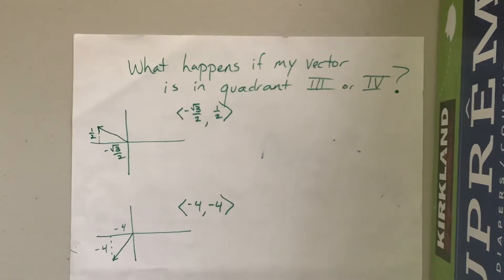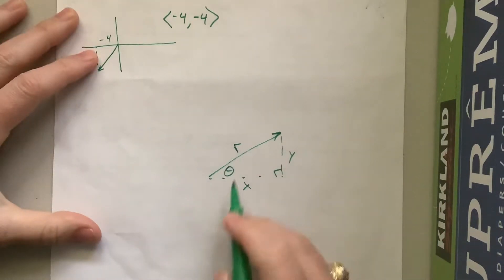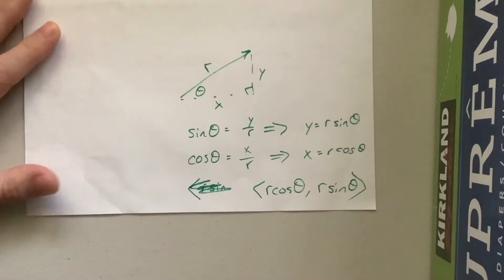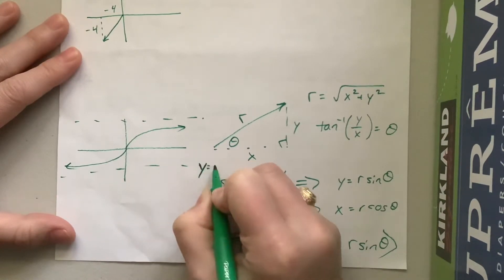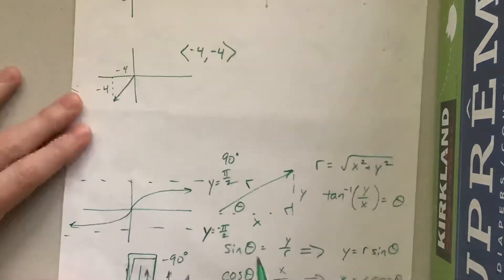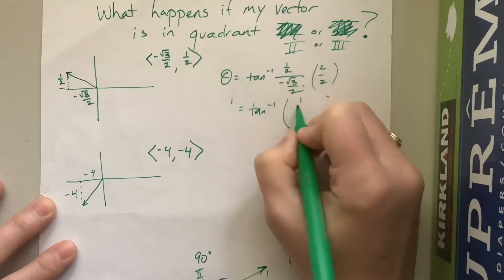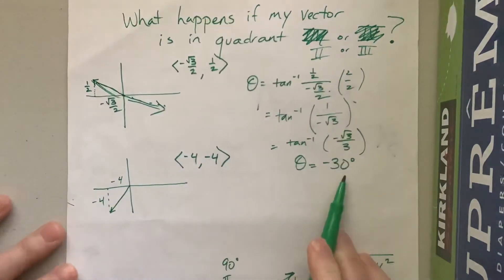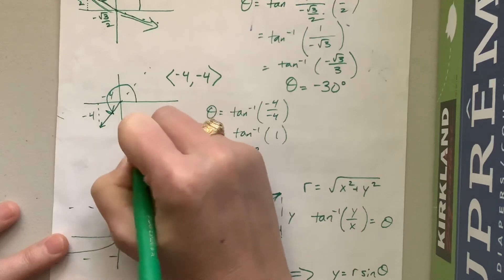How to find the direction when my vector is in Quadrant II or III.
Ms. Kosh uses the inverse tangent to find the direction of a vector in Quadrant II or III for PreCal.